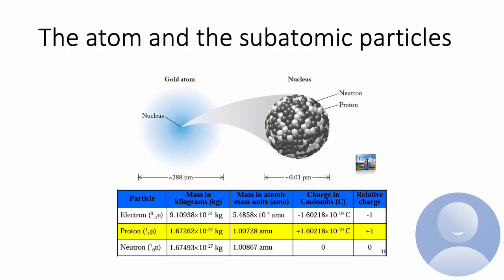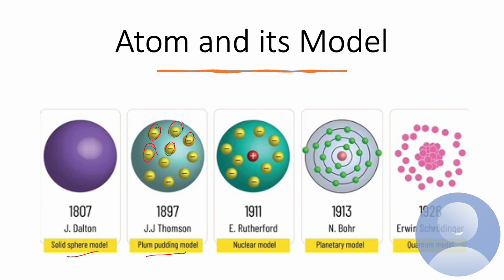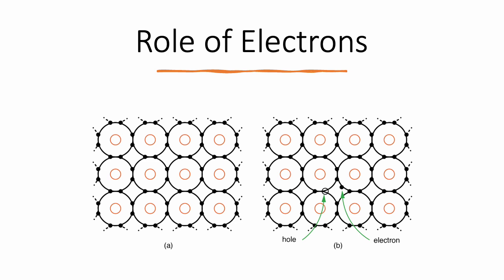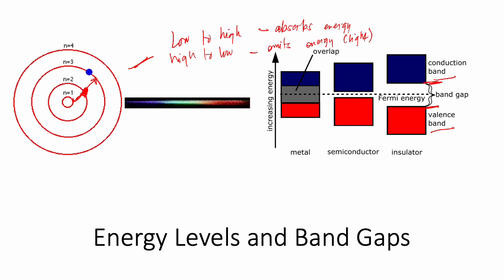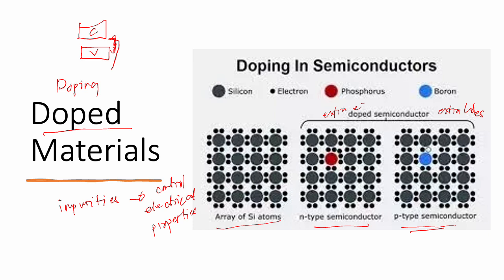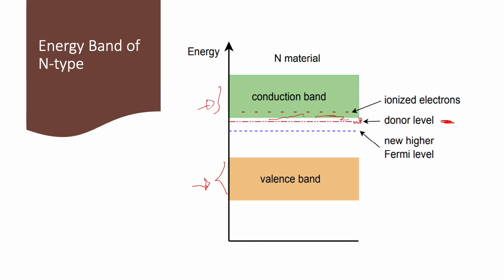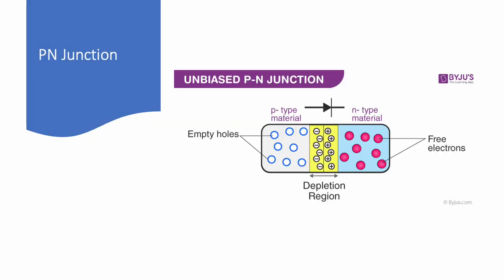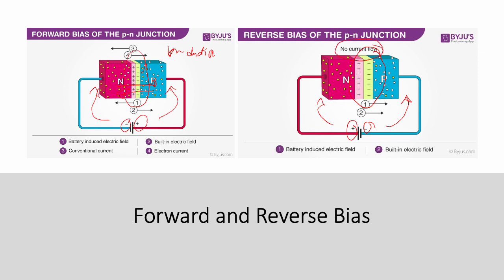Semiconductor Lecture Video